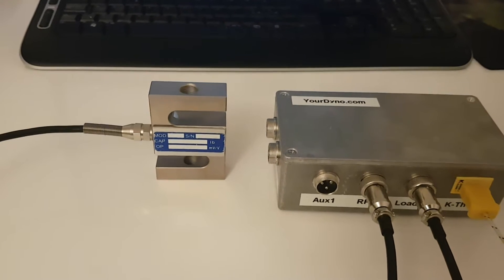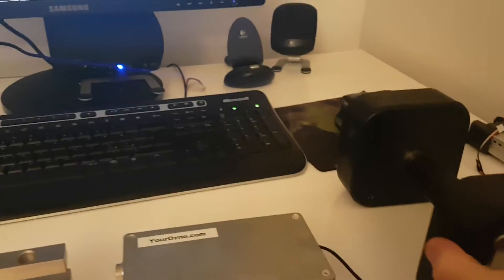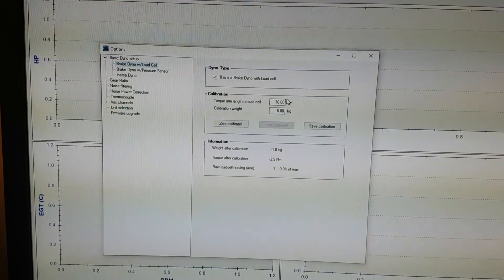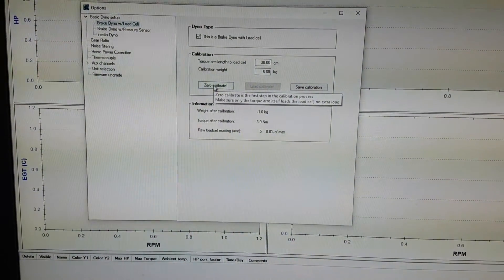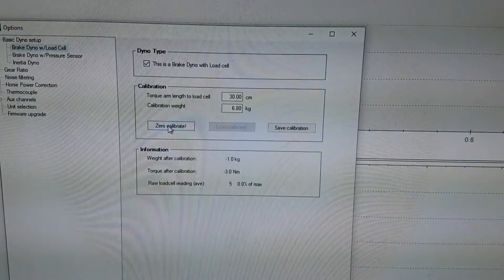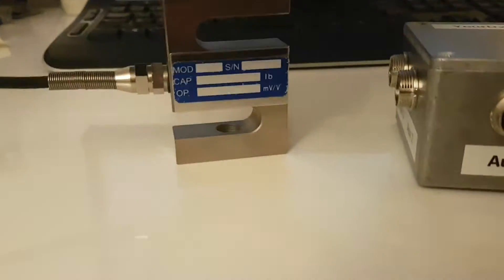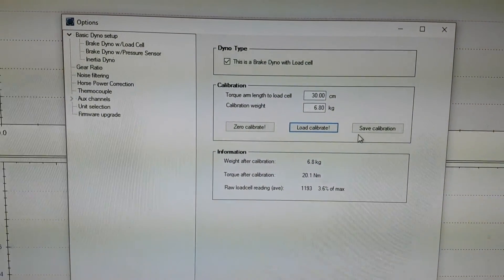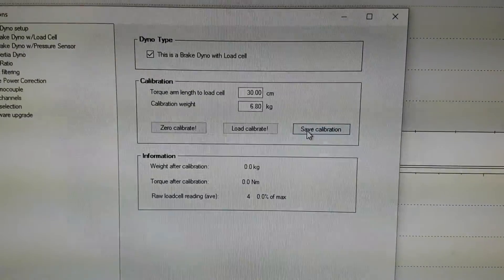Calibration of YourDyno.com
Video of how to calibrate the load cell of the YourDyno system.